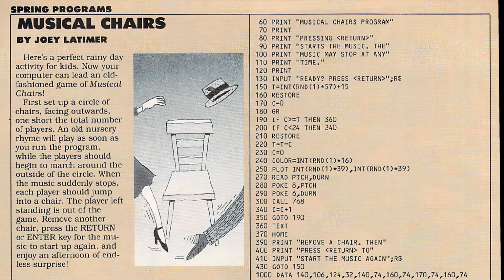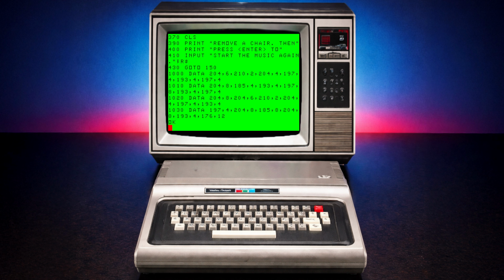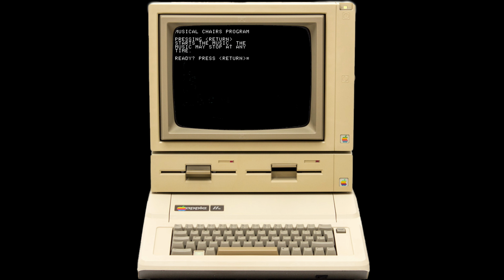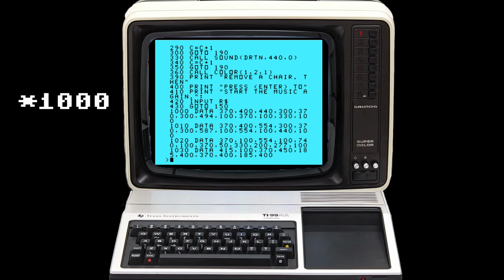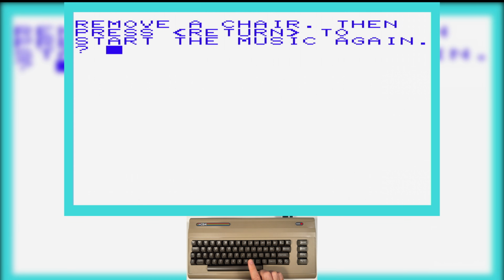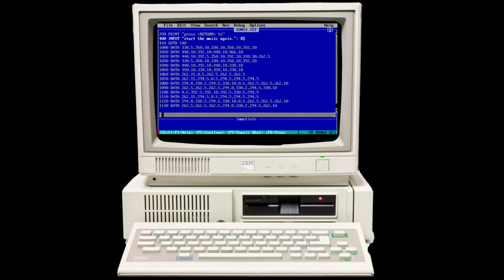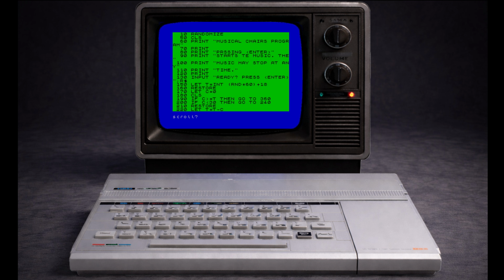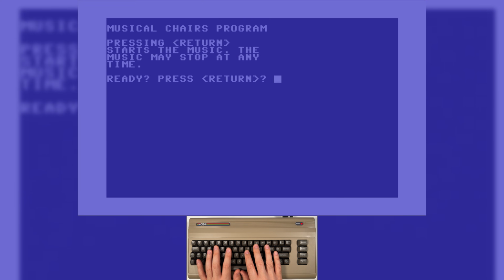8 Retro Computers Walk Into a Bar and Play 80s Music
🎶 One BASIC program, many computers.

Today’s program 00:00 is a “musical chairs” BASIC listing from Family Computing Magazine,  Volume 2 Number 3, March 1984 — but with a twist. I demonstrate it across a range of classic home computers, then reprogram it to play 80s hit tunes!!

The result is a full-blown retro computer party.

Featured systems:
• TRS-80 Color Computer 01:16
• Timex Sinclair 2068 07:58
• TI-99/4A 03:42
• Atari 400 05:52
• IBM PC (PC BASIC) 06:43
• Apple II 02:22
• VIC-20 04:58
• Commodore 64 09:53

Perfect for fans of retro BASIC, 8-bit computers, and a bit of 80s musical nostalgia.